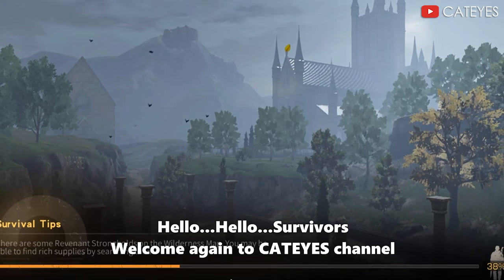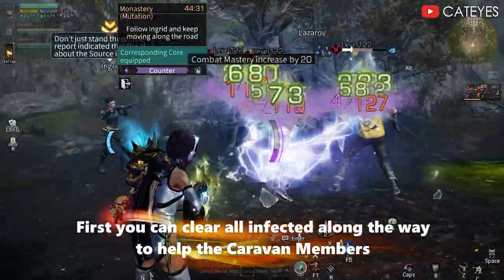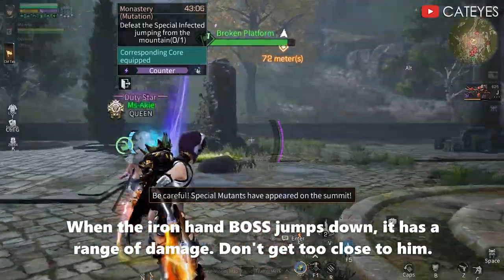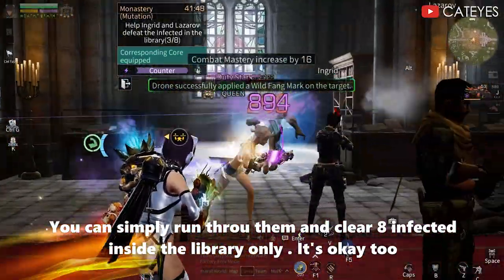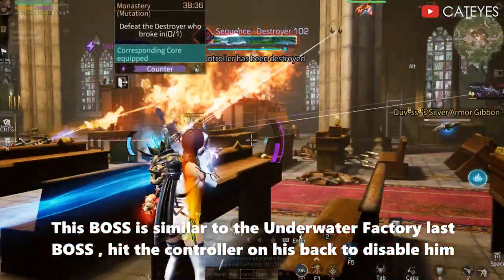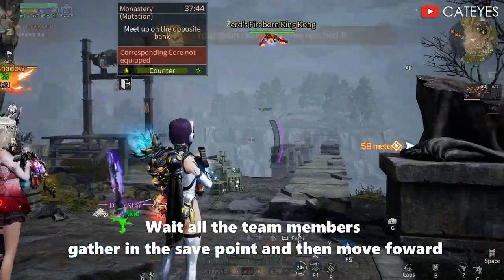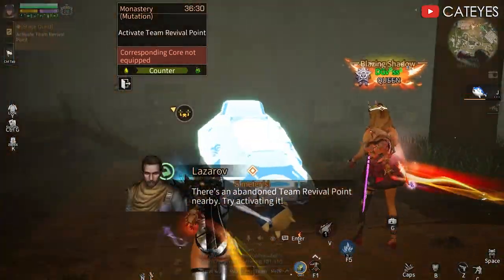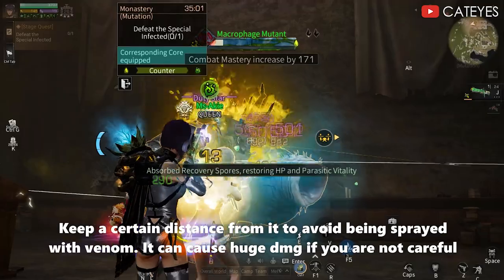[4K ] LifeAfter 🌄MONASTERY Mutation Corrupted Mode 🙄Why it becomes easier than Normal mode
Added new Mutated Infected type - Corrupted Infected. Approach with caution! The Corrupted Infected will inflict stacks of Corrupt on Survivors each time they land a blow, dealing continuous damage and decreasing movement speed. Acid attacks are effective tools when facing the Corrupted Infected

Make sure you join more than 73.7K members of LifeAfter Official Facebook Community also

( Video Star and Official Moderator of LifeAfter )